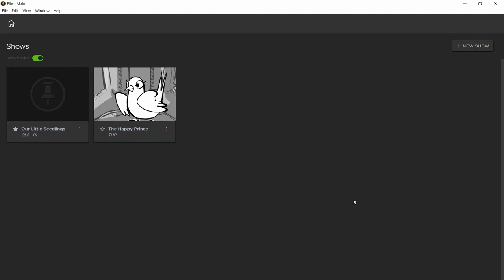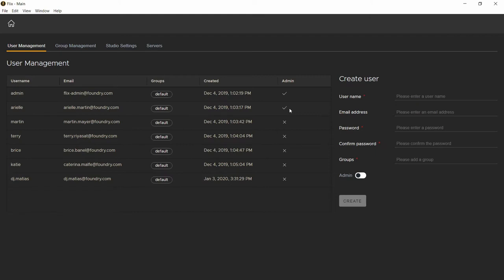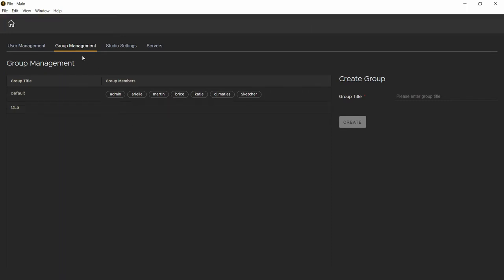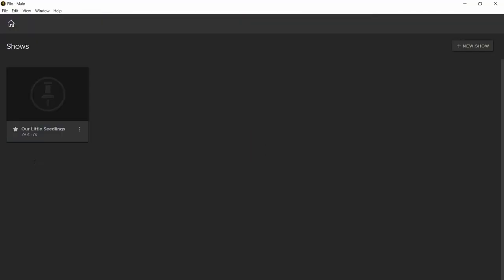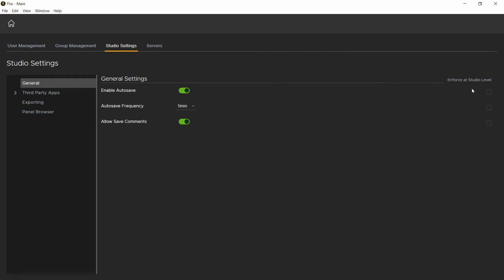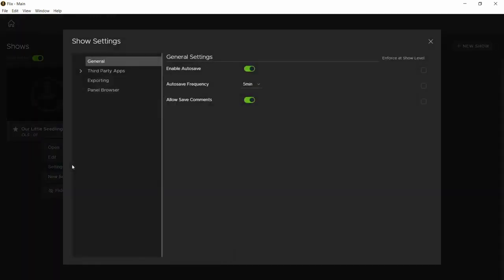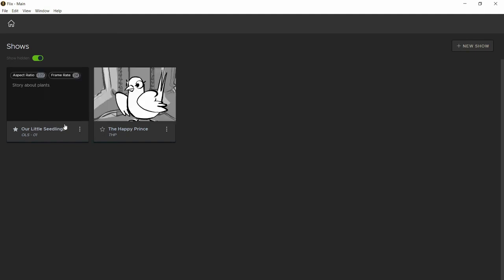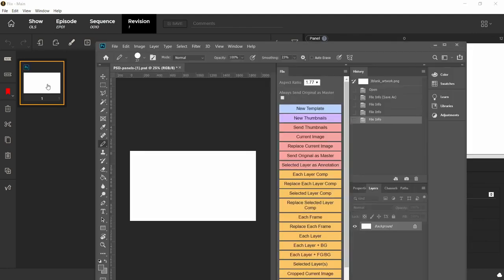Using Flix as a Story Artist | 2: Creating Users & Setting Preferences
In this video, Ari guides you through creating users and setting preferences for your show in Flix.